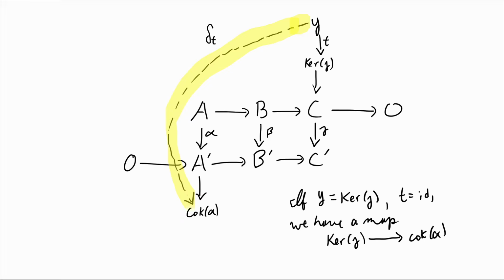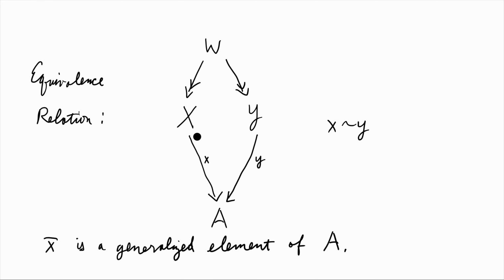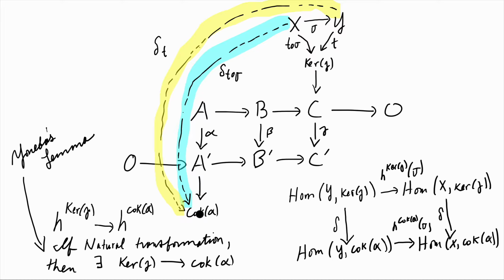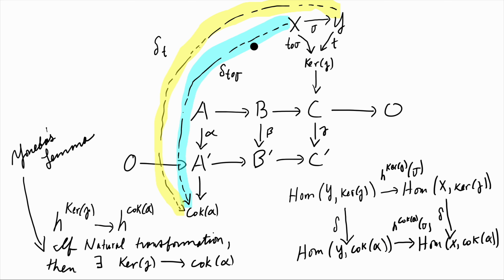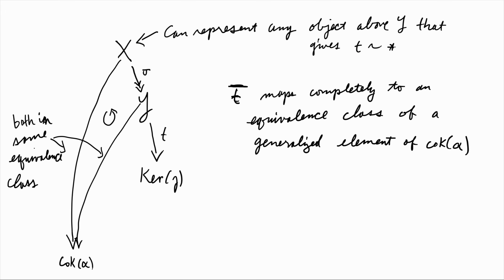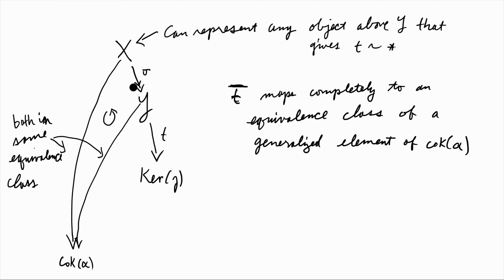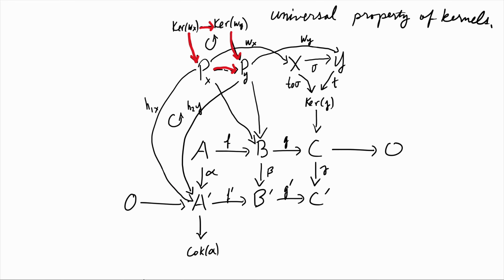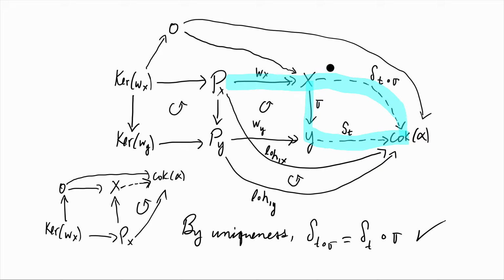Snake Lemma Connecting Morphism Part 2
In this 2 part video is an example of only using universal properties instead of a diagram chase.  This first part focused just on getting the connecting morphism.  This part goes over how this links to a map of generalized elements as well as a natural transformation and use of Yoneda's lemma.